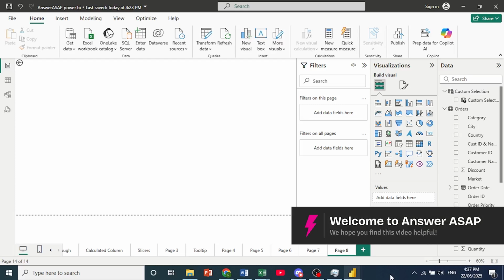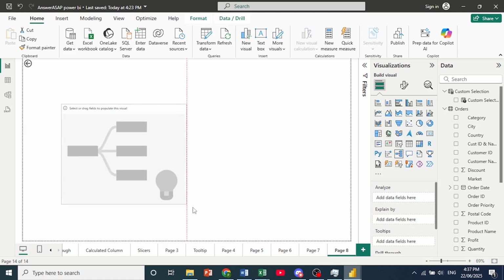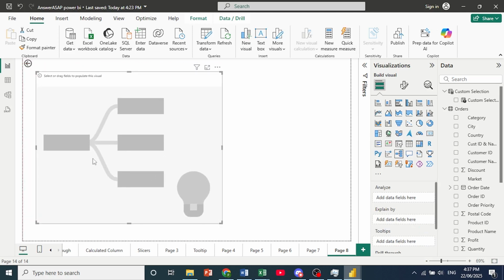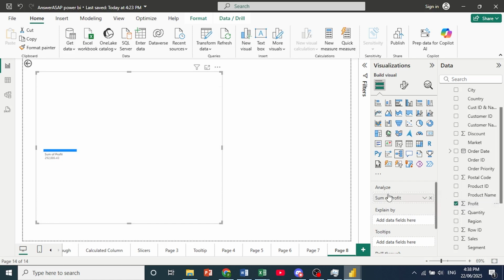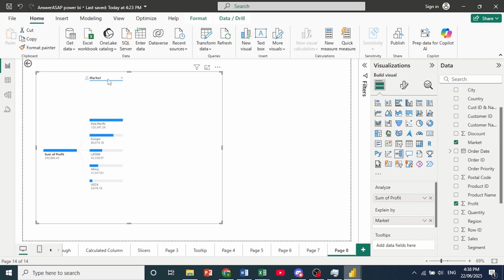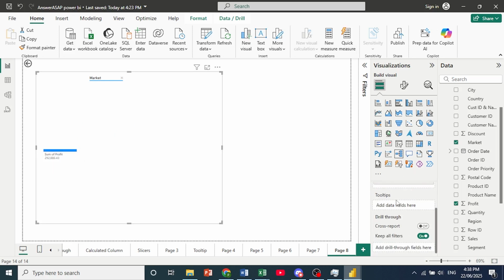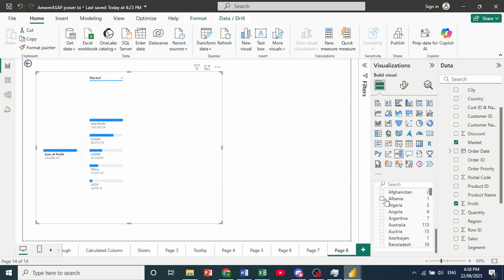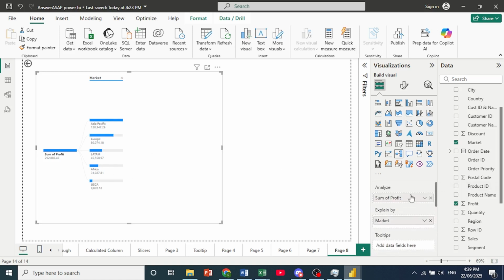How to USE DECOMPOSITION TREE in Power BI (Step by Step)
In this step-by-step guide, you’ll learn how to use the decomposition tree in Power BI to break down metrics and uncover root causes behind your data trends. Please consider liking the video and letting us know if you have any comments, ideas or questions, we really appreciate any feedback! We have plenty of other tutorials on our channel so come and see if we can help you with anything else :)